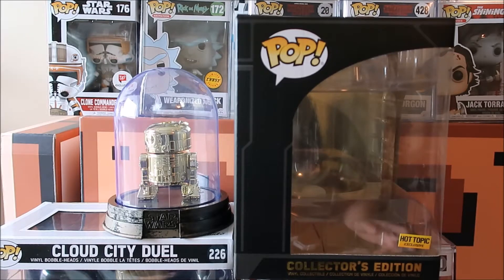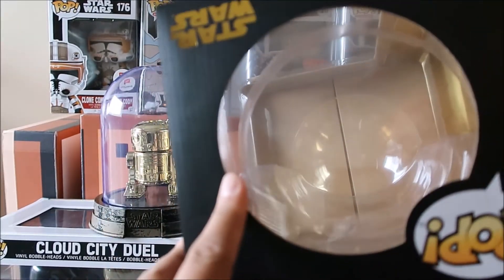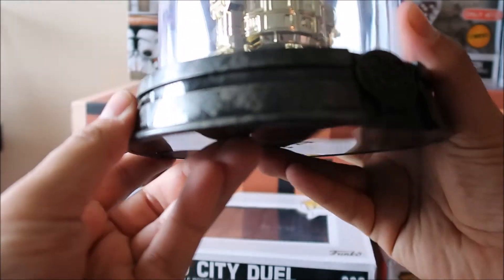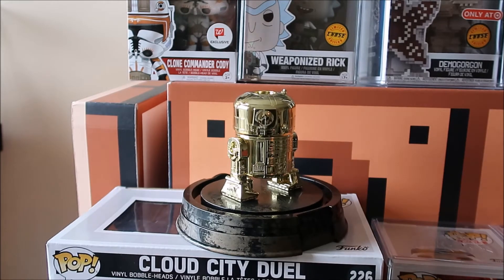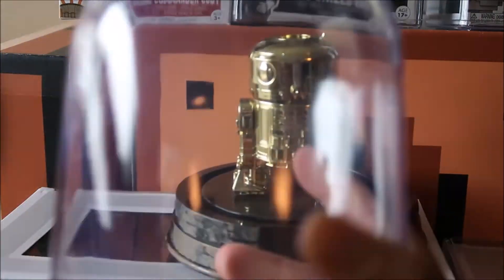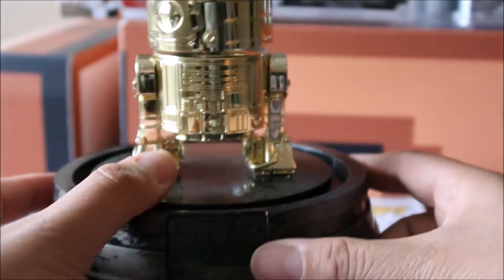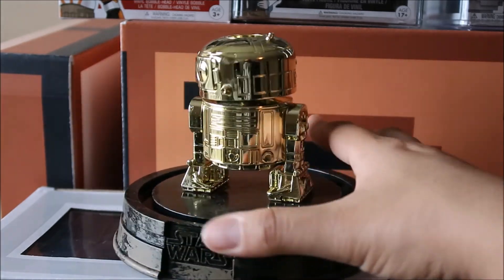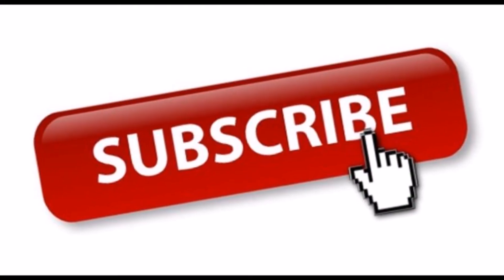Star Wars Gold R2D2 Funko Pop Collectors Edition Hot Topic Exclusive HONEST Review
ADDRESS:
Attn :Dj Delz
120 S.Main St

ADDRESS:
Attn :Dj Delz
120 S.Main St